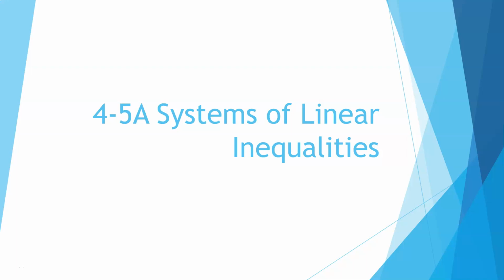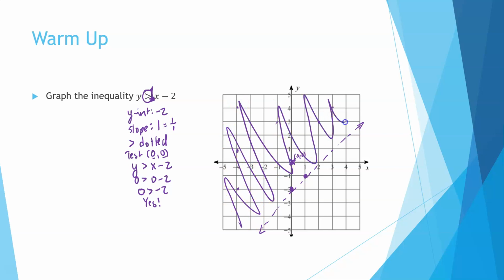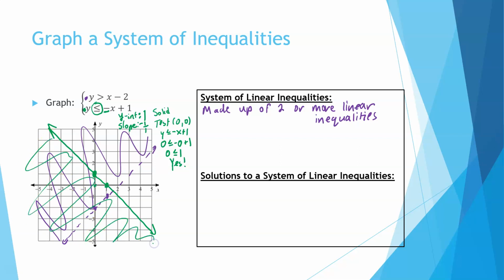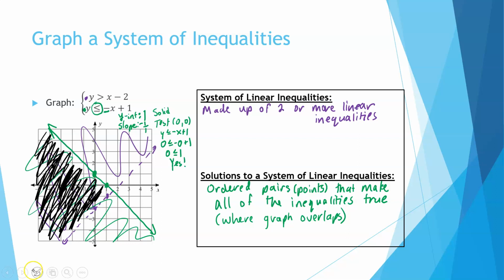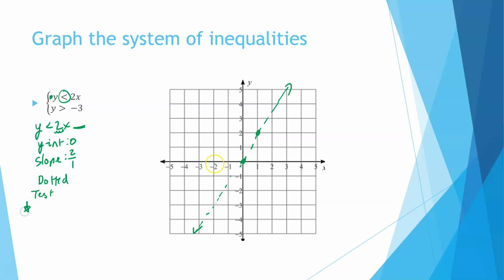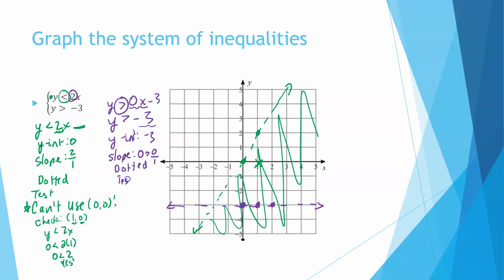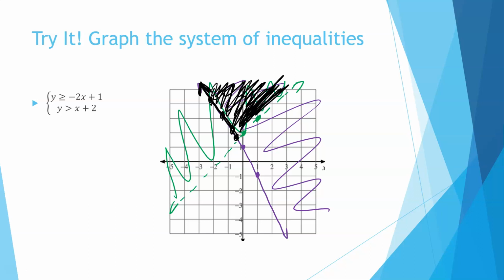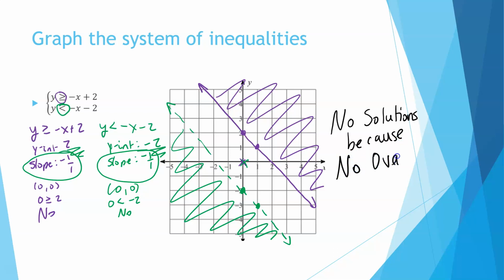4-5A System of Linear Inequalities-Int Alg